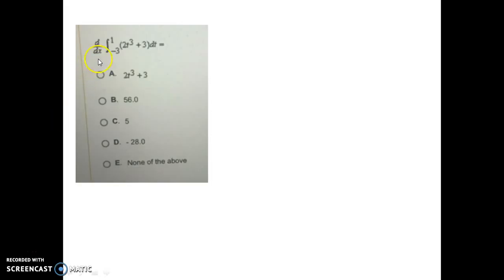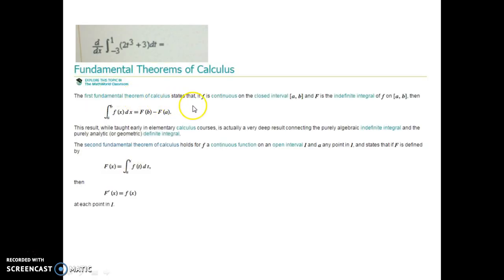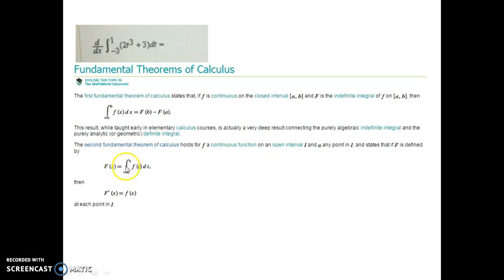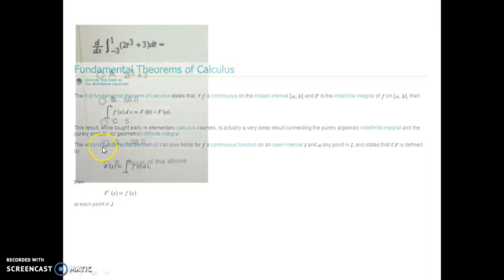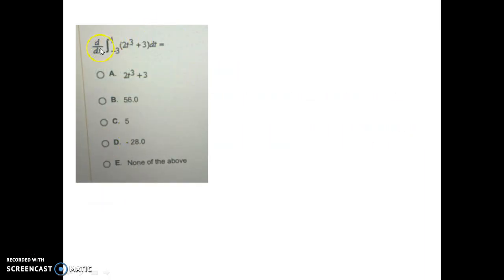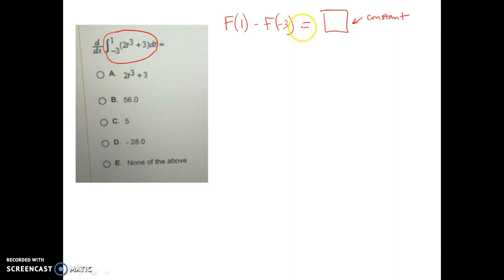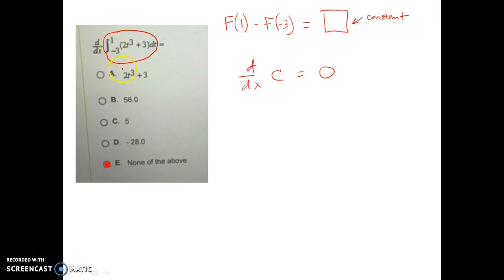Calculus AP AB 1.4a